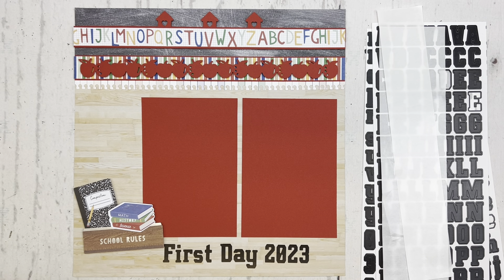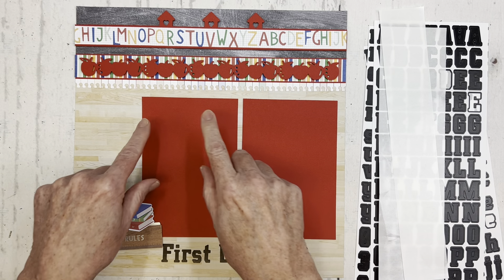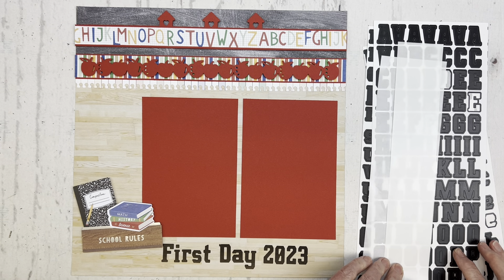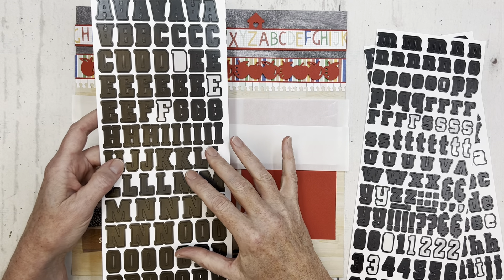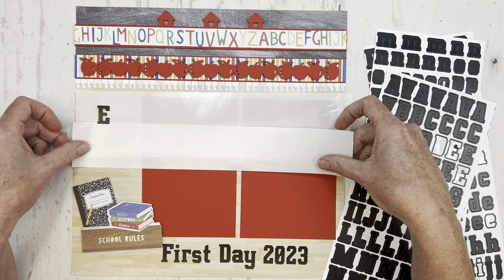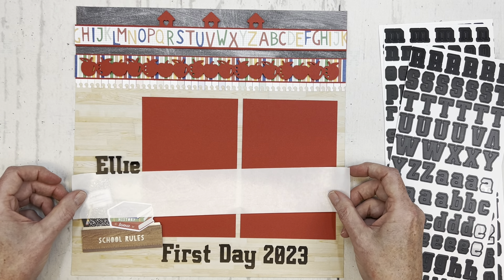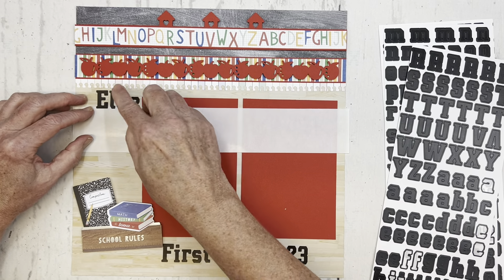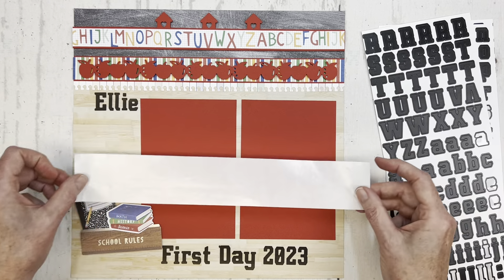Placing ABC/123 Letter Stickers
Learn a quick tip for centering and placing letter stickers.